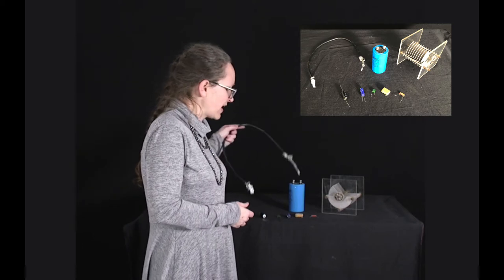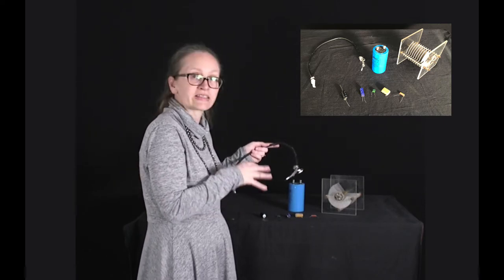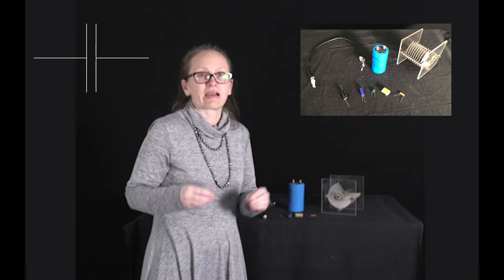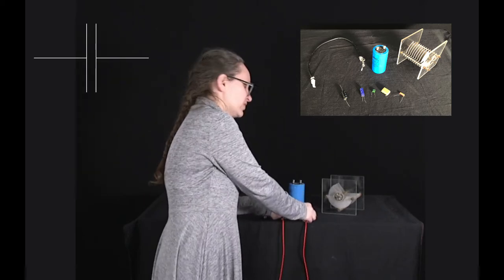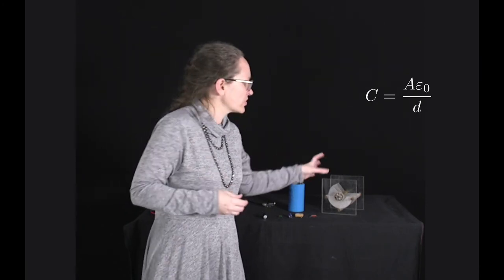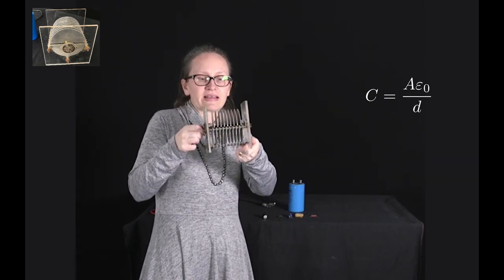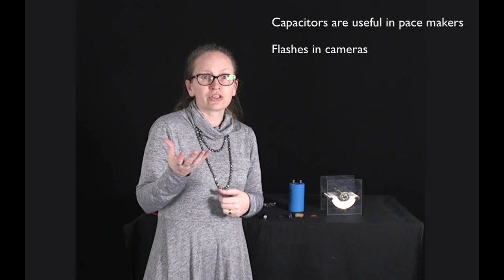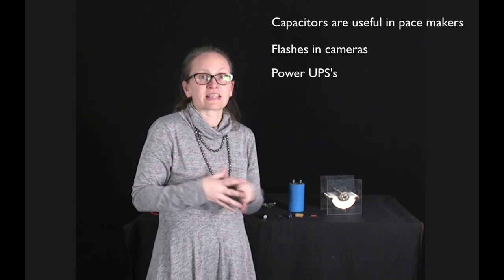Capacitors in the real world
This video looks briefly at some different types of capacitors and discusses applications of capacitors. It fits into lecture 9 of Physics 1B.